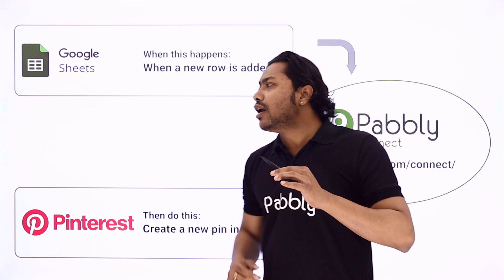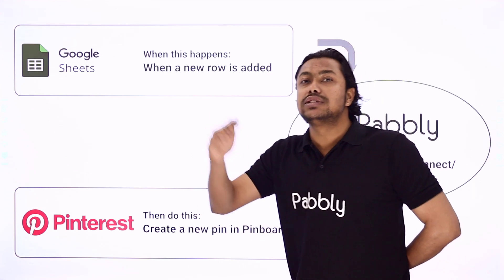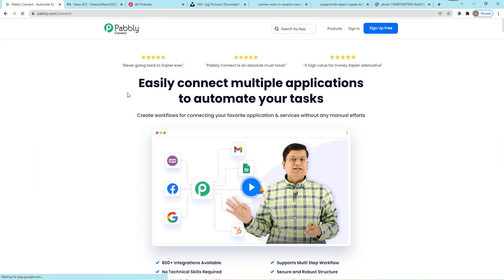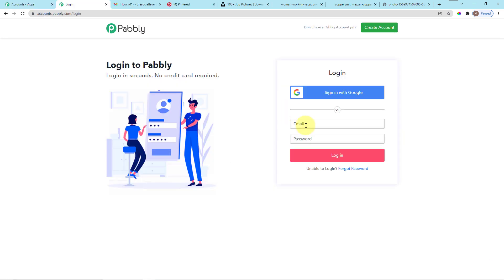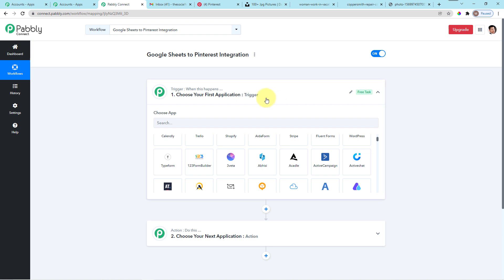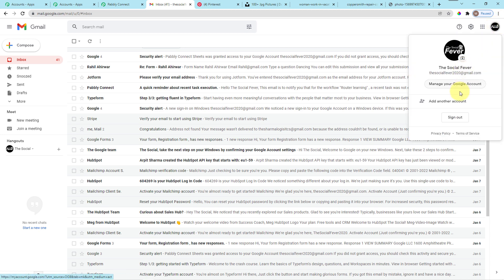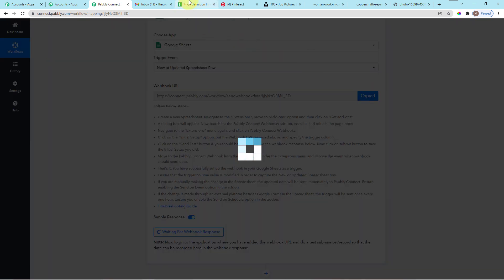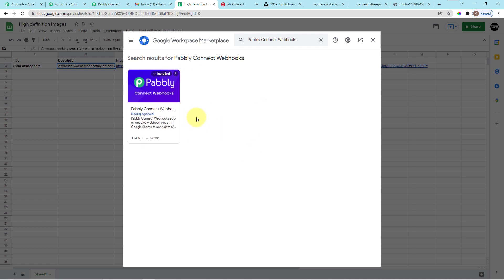Google Sheets to Pinterest - Create Pinterest Pins using Google Sheets Automatically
In this video, we will learn Google Sheets Pinterest integration, where you can Google sheets to pinterest -  create Pinterest pins using Google Sheets automatically with the help of Pabbly Connect.